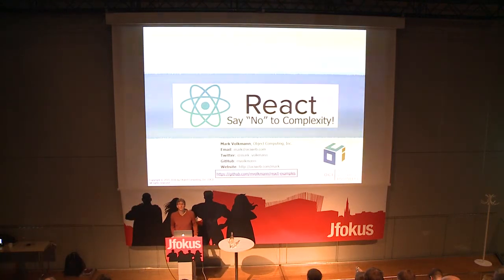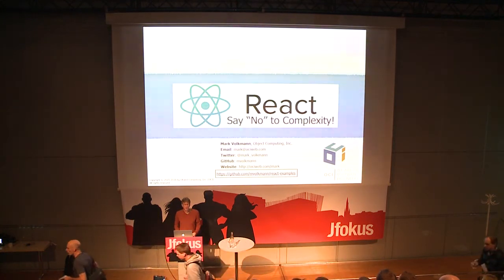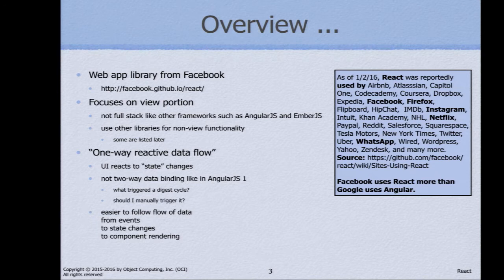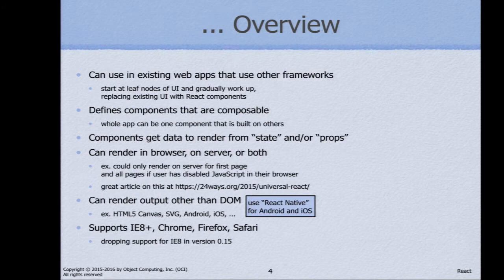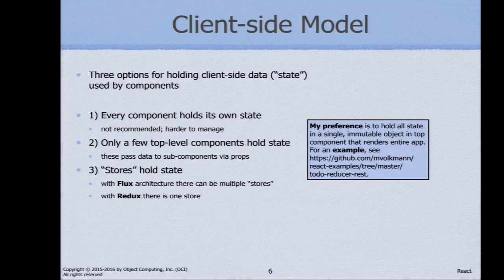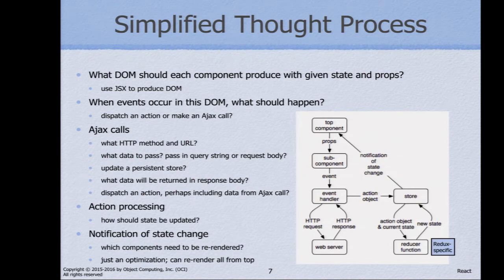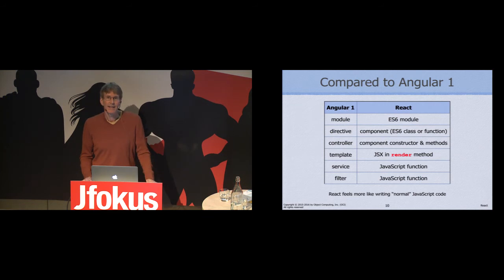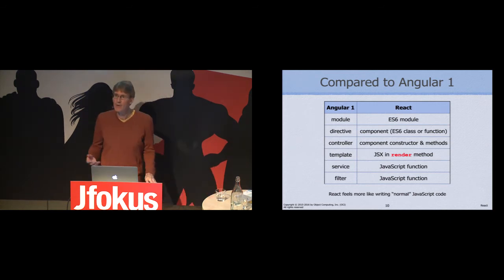React - Say "No" to Complexity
React is a web framework from Facebook that focuses on the view portion. It emphasizes building UIs from components, most of which only use data that is directly passed to them. This results in components that are easy to understand, reuse, and test. React applications naturally divide into code that addresses two concerns. The first is what a component should render when given certain data. The second is how events should modify the state of the application. React handles determining the minimum set of DOM changes that are required to update the UI based on changes to the state. This is done efficiently through use of a "virtual DOM". Changes to this can be quickly "diffed" against the previous version. This talk covers everything you need to know to get started using React.

Mark Volkmann, Object Computing, Inc.

Mark Volkmann is a partner at Object Computing, Inc. (OCI) in St. Louis where he has provided software consulting and training since 1996.